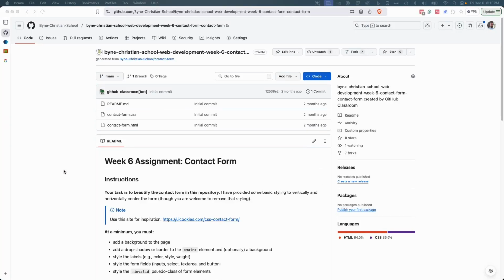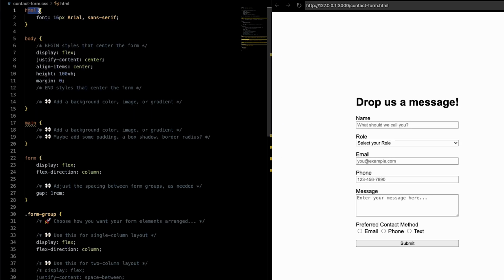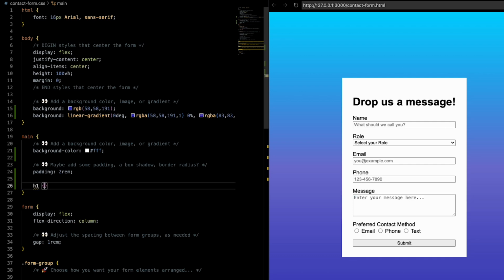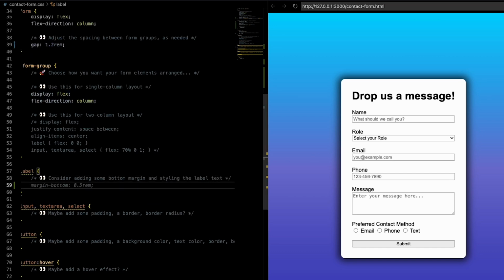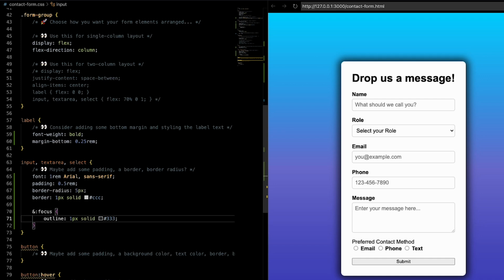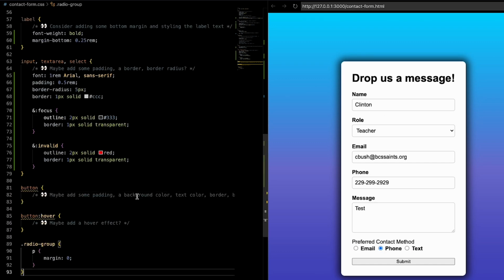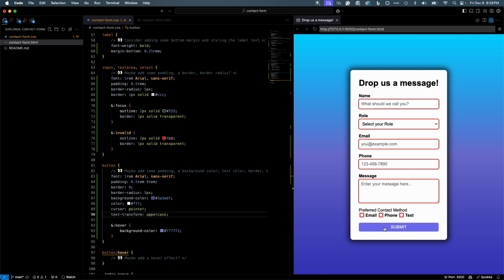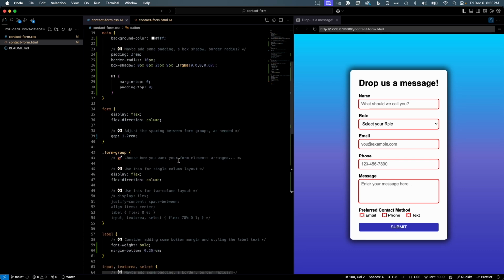Week 6 - Contact Form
This video walks you through beautifying a web form using CSS.